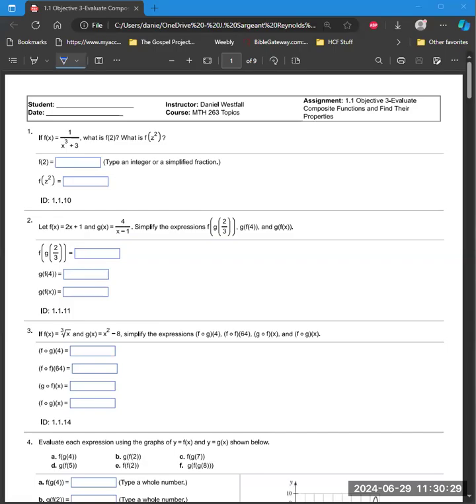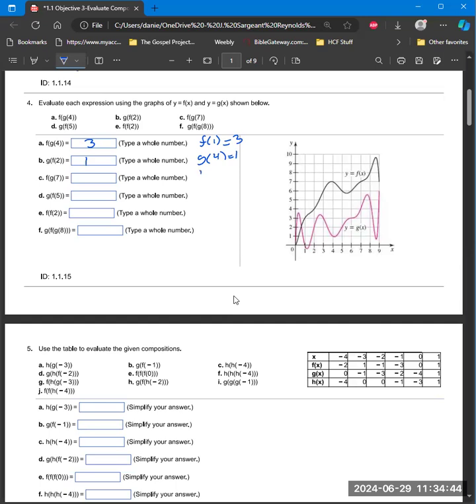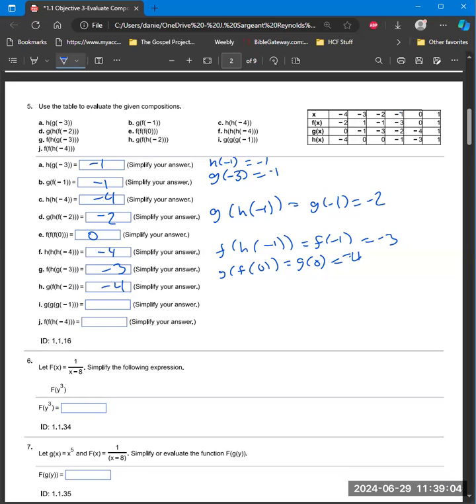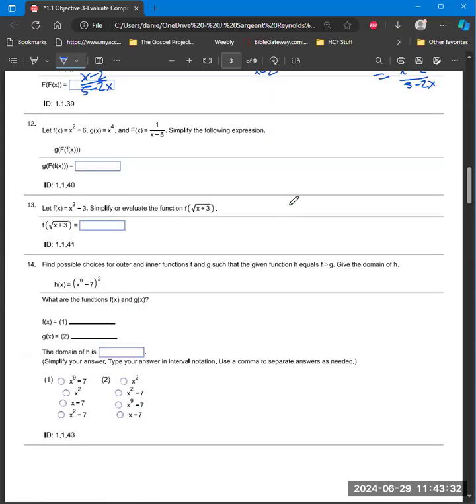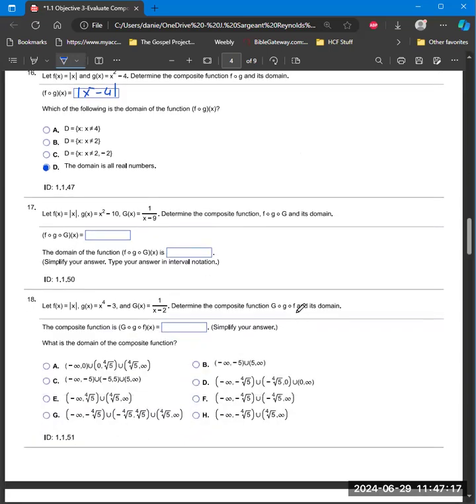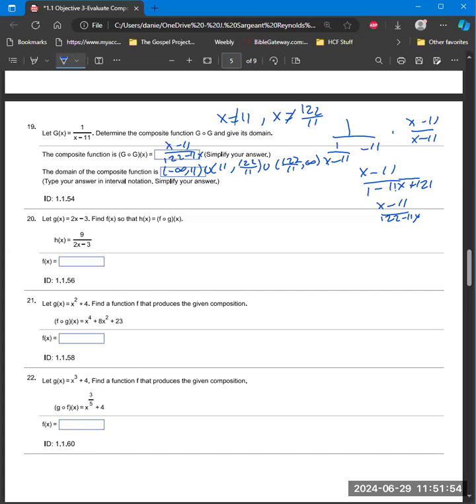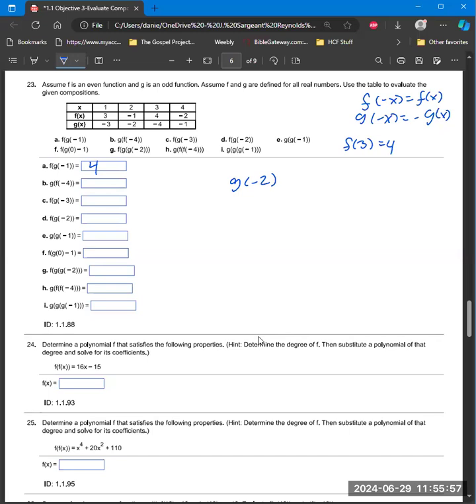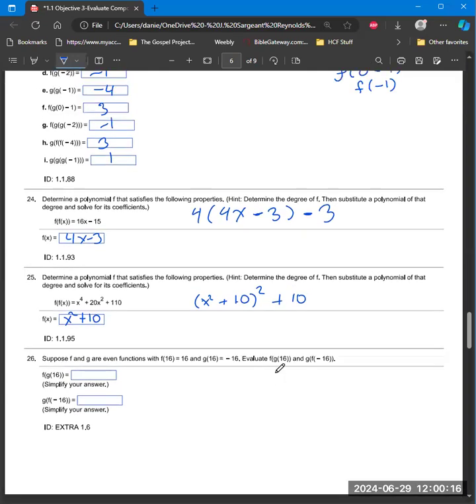1.1 Objective 3-Evaluate Composite Functions and Find Their Properties